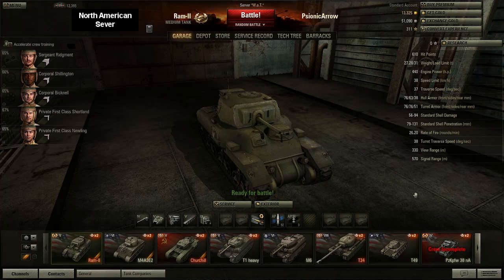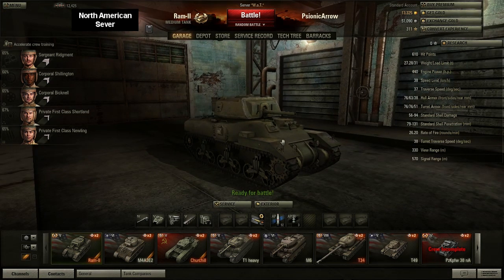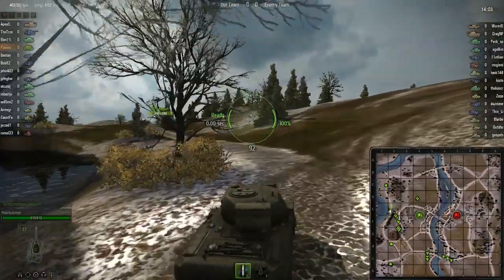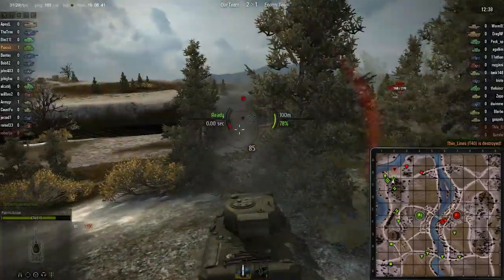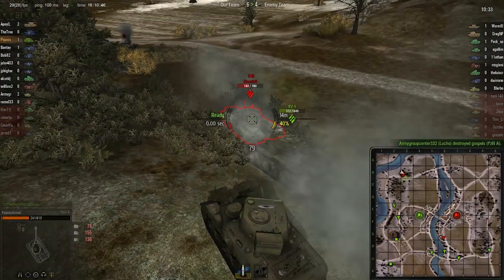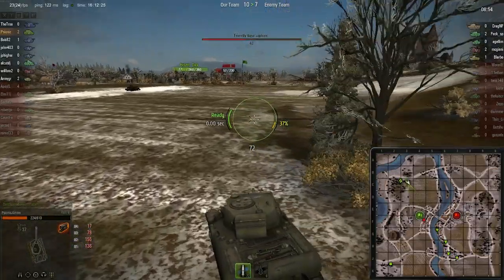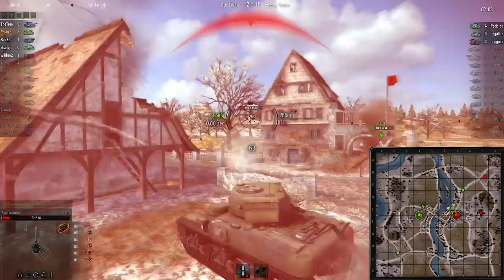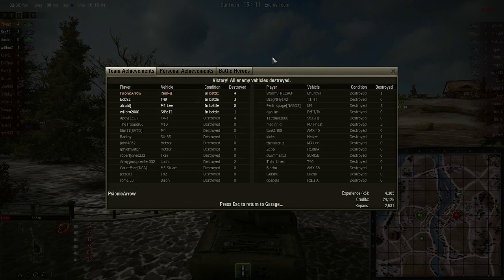World of Tanks: RAM II Tier V Premium Medium Tank Strategy w/ commentary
World of Tanks gameplay of the Ram II tier 5 premium medium tank from WWII using the QF 6 Pounder Mk IIIA with 105mm of penetration and 75 damage.

I'm using J1mB0s Crosshair, XVM, Coloured results, Clock and Damage Panel

World of Tanks is a team-based massively multiplayer online game dedicated to armored warfare in the mid-20th century.